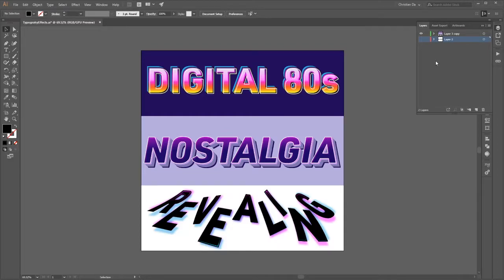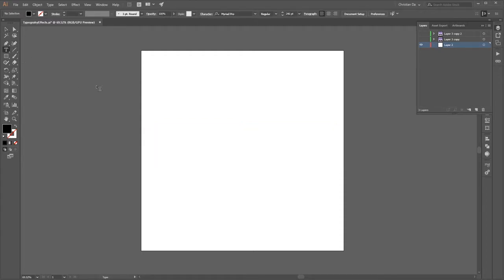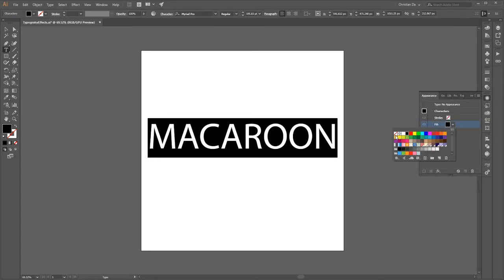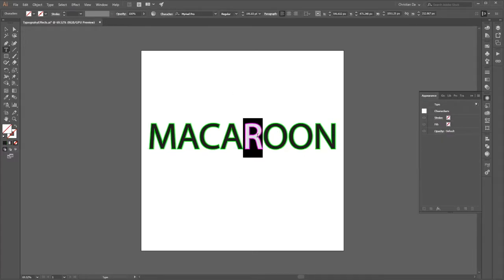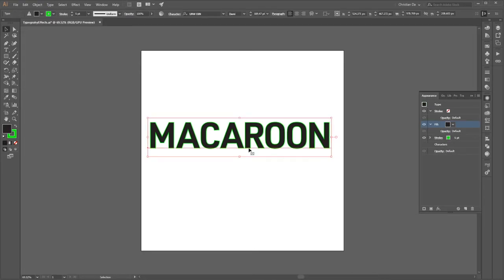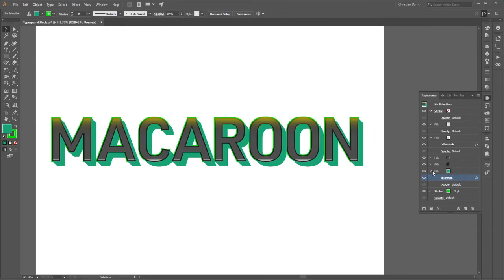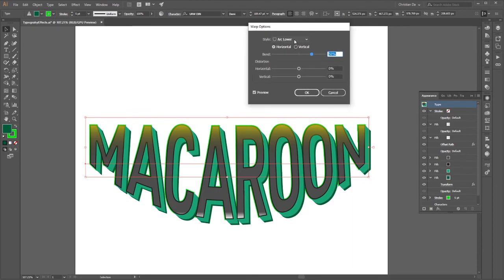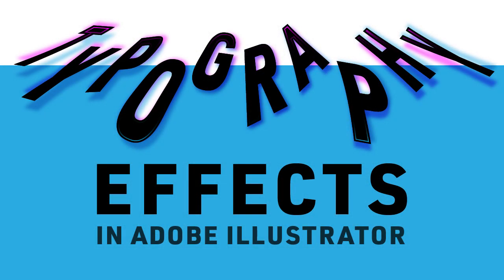Typography Effects in Adobe Illustrator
How to create dynamic effects on typography within Adobe Illustrator. All the strokes, fills, gradients, and other effects can be edited at any time. All the effects are live. You can also edit the text.

This is great for projects that require feedback and can change at any moment. Also, great for creating template files that can be reused in the future.

This video is a summation of what I learned from Chapter 9 of Deke McCelland's course Adobe Illustrator One on One Mastery.

Hope you like the video and learned something. For my written notes check my website. For my art check my Instagram. Thanks and take care.